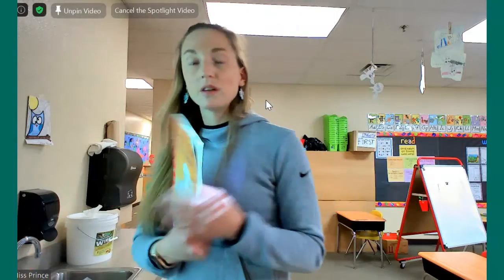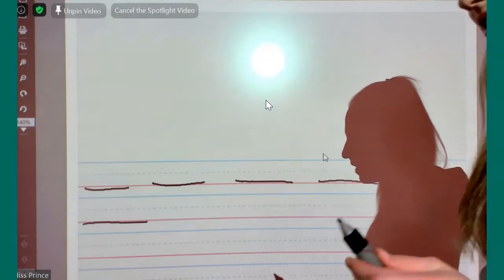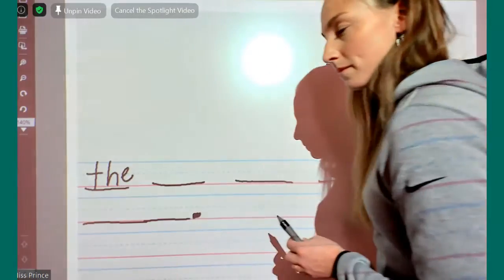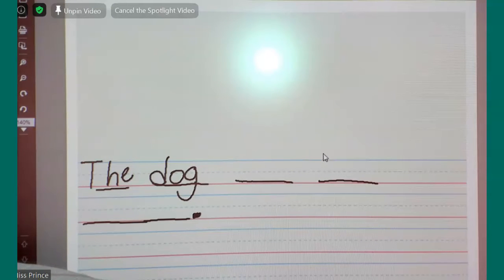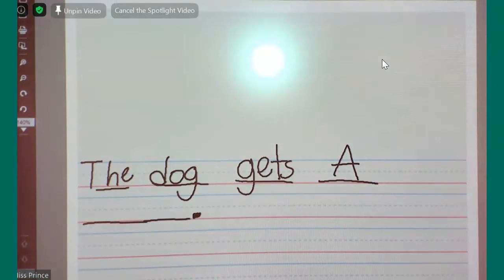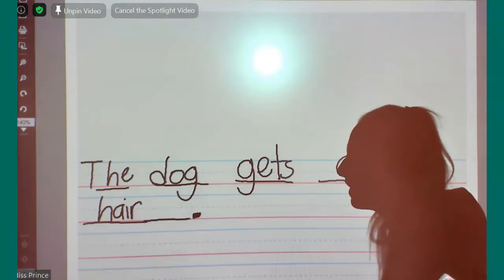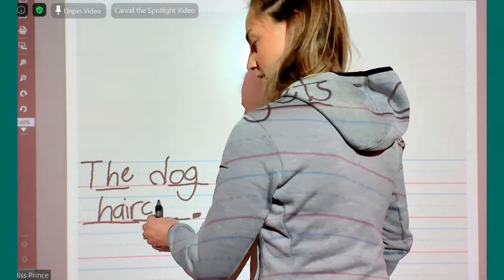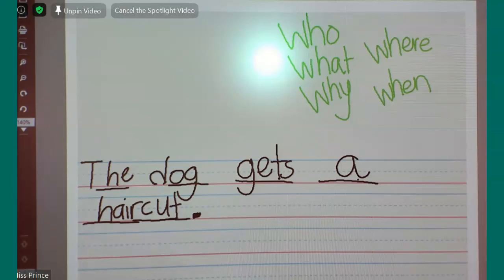11/3 Stories are Everywhere